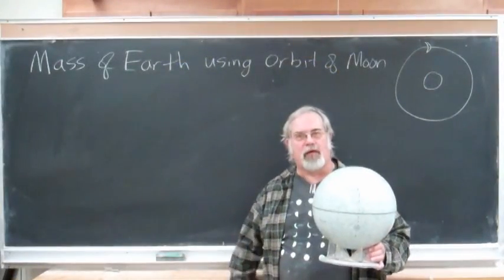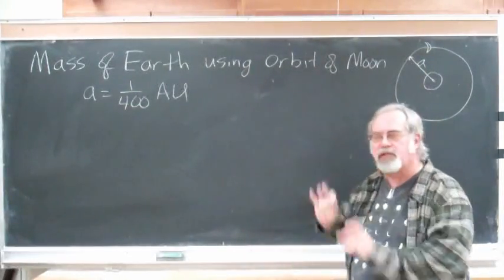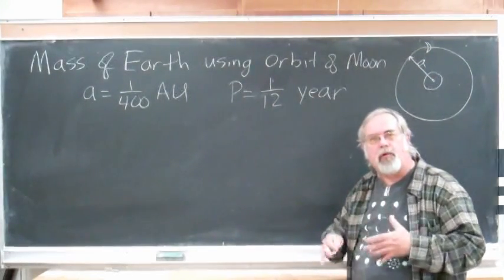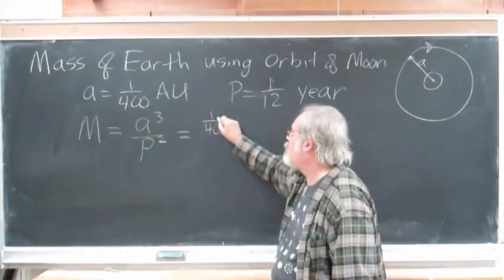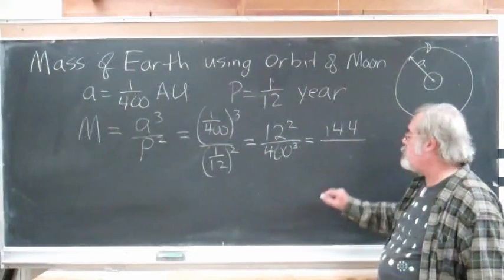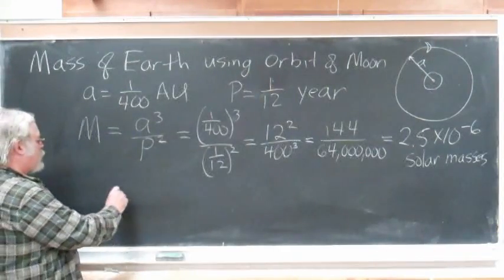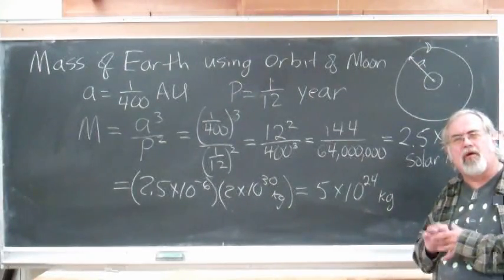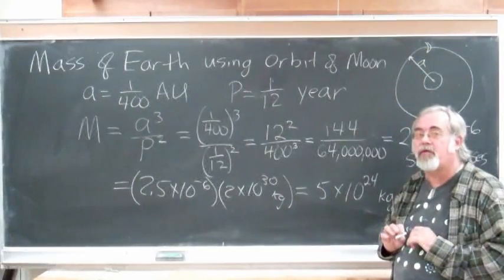Measuring the Mass of the Earth from the Orbit of the Moon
Application of Newton's form of Kepler's 3rd Law.  The mass of a central body can be calculated from the orbital period and orbital radius of its moon.